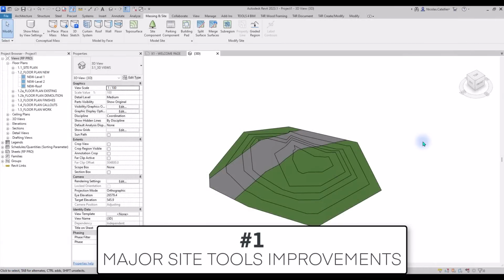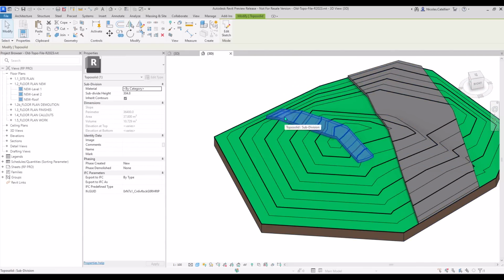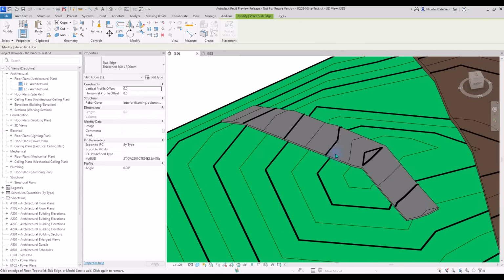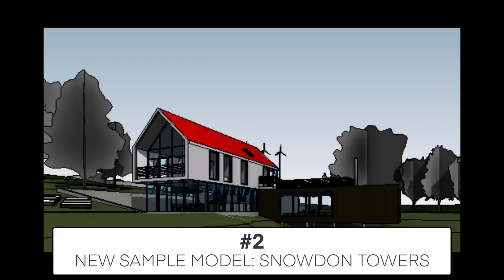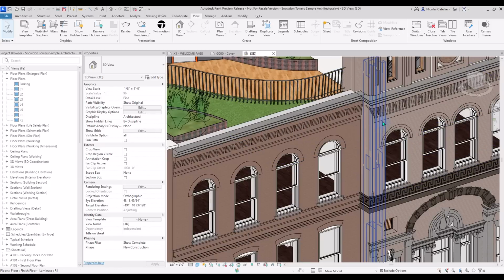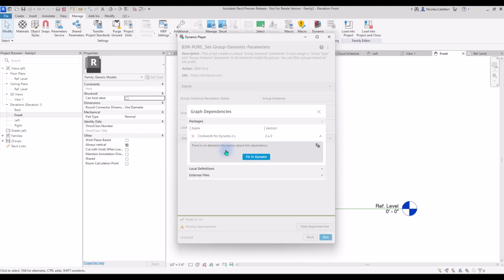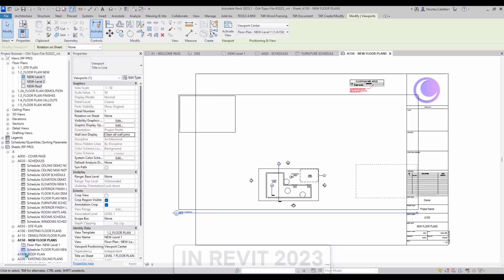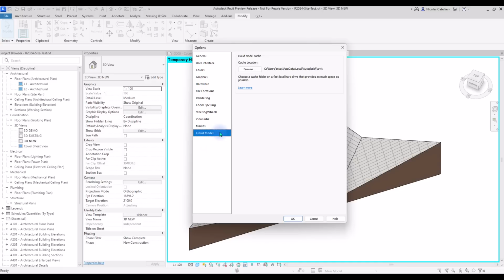Best New Features in Revit 2024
Revit 2024 is now available. This video explains the best new features, including the site tools, dark theme, new sample models, scheduling revision clouds, and much more.

Timestamps:

0:00 - Intro
0:10 - 1: Site Tools Improvements
0:26 - 1.1: Massing & Site Tab Reorganized
0:40 - 1.2: Toposolid Replaces Toposurface
1:52 - 1.3: Create Toposolid from Toposurface
2:28 - 1.4: Subdivision on Toposolid
3:21 - 1.5: Mass Void on Toposolid
4:16 - 1.6: Contour Settings per Types
4:59 - 1.7: Cut Toposolid
5:28 - 1.8: Slab Edges on Toposolid
5:55 - 1.9: Split Toposolid
6:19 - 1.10: Linked Topography Becomes Toposolid
6:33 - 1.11: Floor-Based Families on Toposolid
6:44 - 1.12: Toposolid Graded Region
7:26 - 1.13: Preview Points in Shape Editing
7:48 – MEGA BUNDLE
8:31 - 2: New Sample Model
10:02 - 3: Simplified Default Templates
10:58 - 4: New Textures Visual Style
11:20 - 5: Schedule Revision Clouds
12:14 - 6: Dark Theme
12:41 - 7: Dynamo 2.17 Improvements
14:17 - 8: Revisions to Multiple Sheets
14:47 - 9: Modernized Project Browser
15:04 - 10: Height Parameter in Scope Box
15:28 - 11: UI Modernization
15:39 - 12: Resize Schedule Rows Height
16:40 - 13: Place Multiple Views on Sheet
17:00 - 14: Open Sheet from Drawing
17:14 - 15: Control Draw Order in 3D Families
17:43 - 16: Project Parameters Sorted Alphabetically
18:10 - 17: Move Aligned to Sheet
18:29 - 18: Resizable Dialogs
18:39 - 19: Pattern Option When Using Align
19:12 - 20: Collaboration Cache Path in the Local Disk
19:49 – MEGA BUNDLE